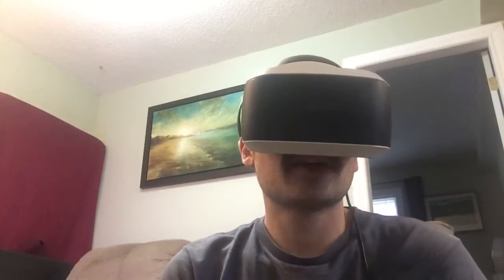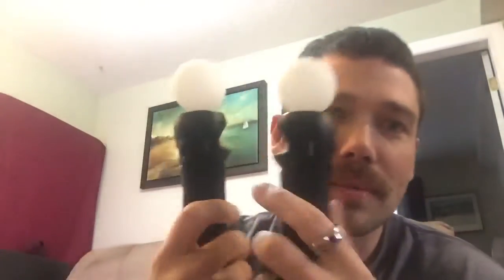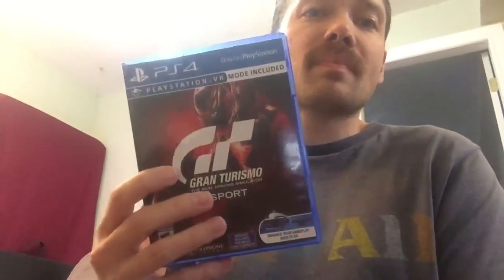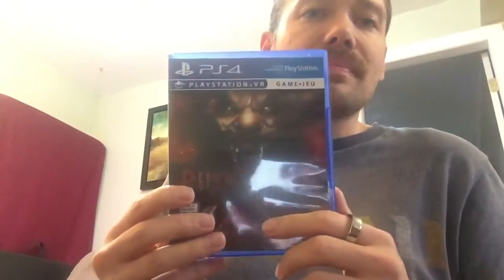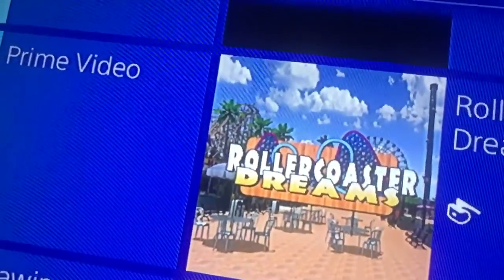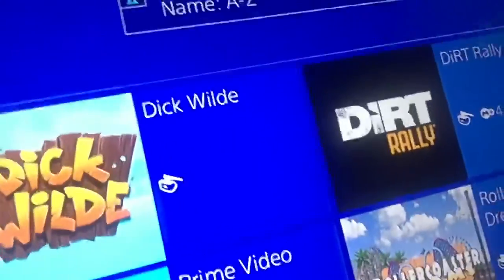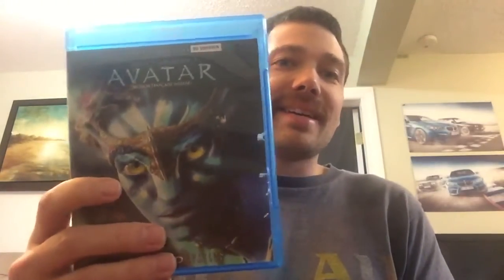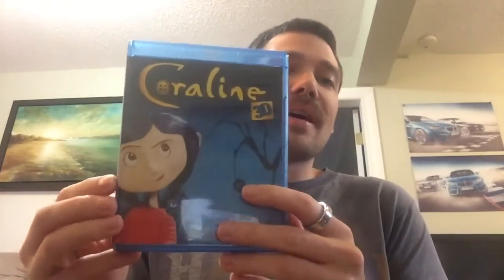PlayStation vr collection and year after review